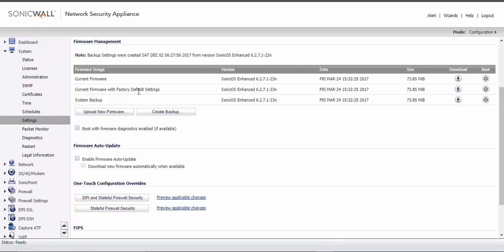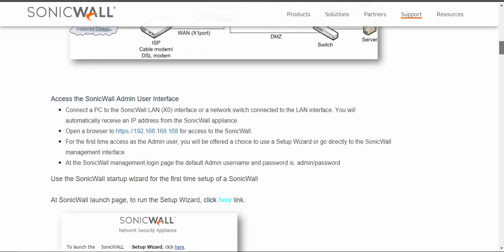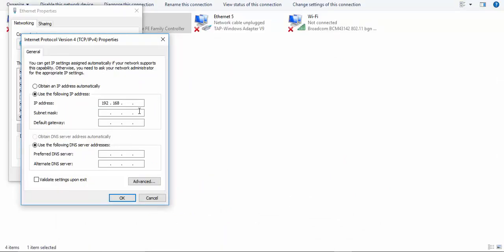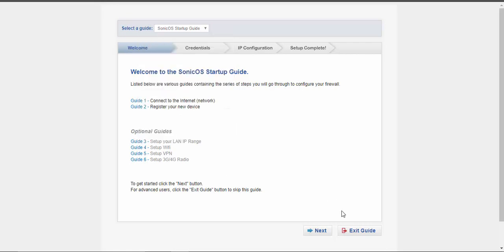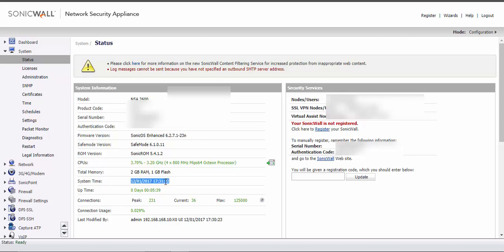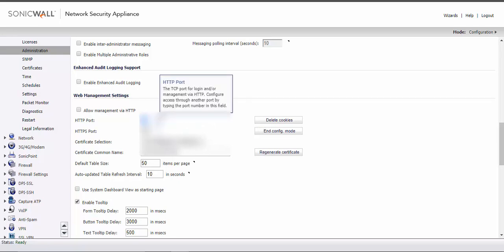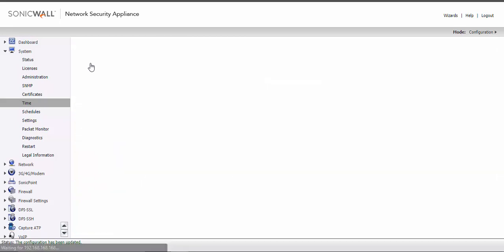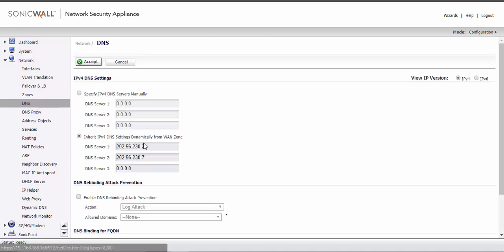Sonic Wall NSA2600 -Firewall Initial Setup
Sonic Wall NSA 2600 Factory reset and then initial setup from scratch